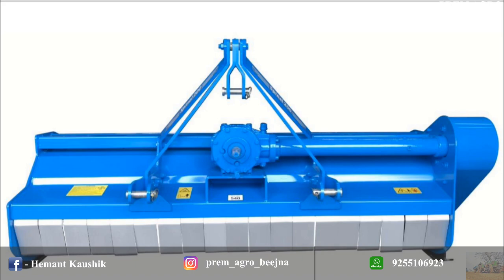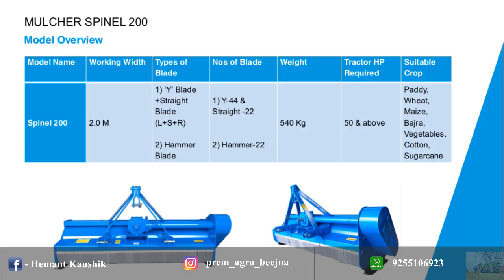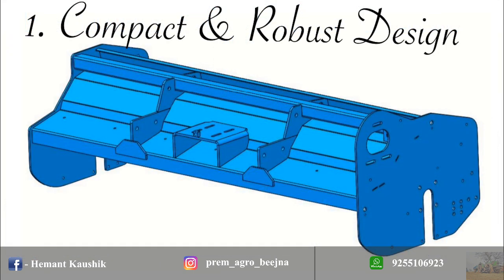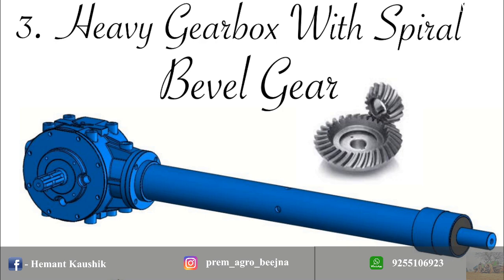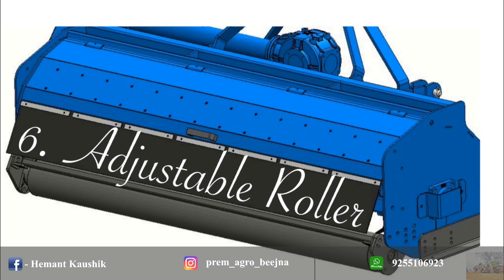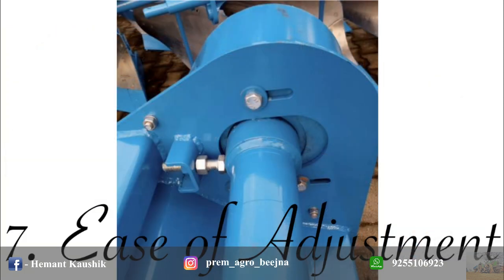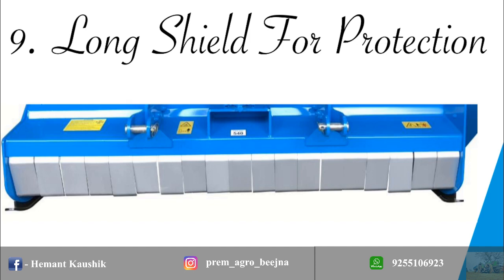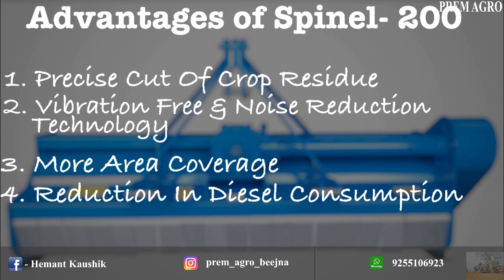देखिए लेमकन मलचर Spinel 200 का पूरा स्पेसिफ़िकेशन | Lemken Mulcher |Full Specifications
About this video:-
Lemken SPINAL 200 Mulcher
Standard Equipment:-
1. Cat.2 lower link attachment
2. Standard PTO shaft with shear bolt protection
3. Working Width – 2.0 M
4. Heavy Duty Spiral Bevel Gearbox
5. Adjustable Roller
6. Self locking pulleys, 4 Nos. With B Section Cogged belts
7. Dynamically balanced Rotor shaft
8. “Y” Blade / Hammer
9. Long & Bended Skid Sole
Lemken Spinel 200 Mulcher is designed and manufactured with the best technology to offer always high performance and reliability on filed. Quality is guaranteed from first choice raw materials and suppliers.
Prem agro beejna
Charkhi dadri (haryana).
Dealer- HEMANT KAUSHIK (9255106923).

lemken

lemken mulcher

lemken spinel 200

maschio mulcher spinel 200

maschio spinel 200 mulcher

lemken all implements

mulching with lemken mulcher

mulcher

mulcher for sale

garden mulcher

tree mulcher

forestry mulcher for sale

tractor mulcher

lemken mulcher price

lemken mulcher working video

lemken mulcher video

lemken mulcher subsidy

lemken mulcher price in india

lemken mulcher subsidy in india

lemken mulcher specifications

lemken mulcher features

lemken mulcher demo

lemken mulcher demo video

lemken mulcher working

spinel 200 working video

spinel 200 mulcher price

spinel 200 mulcher subsidy

spinel 200 mulcher price in india

spinel 200 mulcher subsidy in india

spinel 200 mulcher specifications

spinel 200 mulcher features

spinel 200 mulcher demo

spinel 200 mulcher demo video

spinel 200 mulcher working

spinel 200 mulcher working video

lemken mulcher spinel 200 price

lemken mulcher spinel 200 subsidy

lemken mulcher spinel 200 price in india

lemken mulcher spinel 200 subsidy in india

lemken mulcher spinel 200 specifications

lemken mulcher spinel 200 features

lemken mulcher spinel 200 demo

lemken mulcher spinel 200 demo video

lemken mulcher spinel 200 working

lemken mulcher spinel 200 working video

mulching

mulcher

2 mb plough

3 mb plough

4 mb plough

2 mb plough price

3 mb plough price

4 mb plough price

limkan palti

mb plough

lemken perlite 5

lemken power harrow

limkan power harrow

lemken cultivator price in india

tractor cultivator

There are many videos in youtube which have similar type of content but why my video was only locked as private.I think my video does not violate any type of Guidelines.Thanks Youtube team.